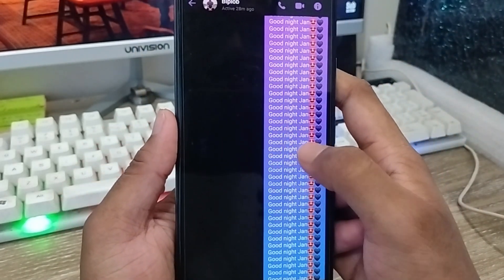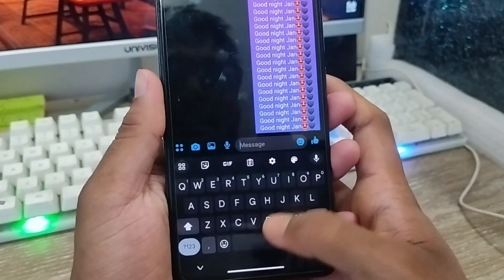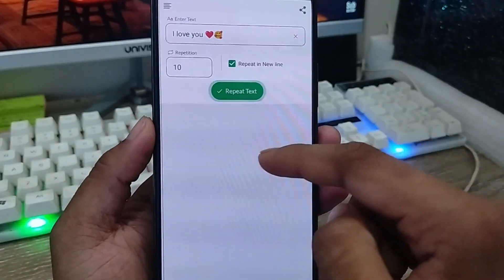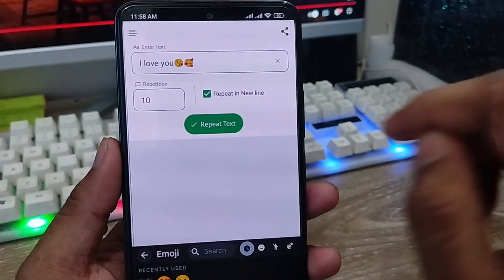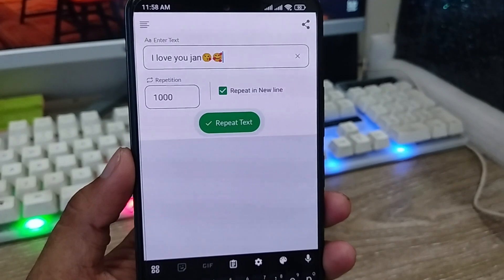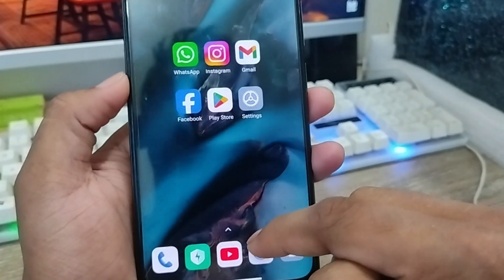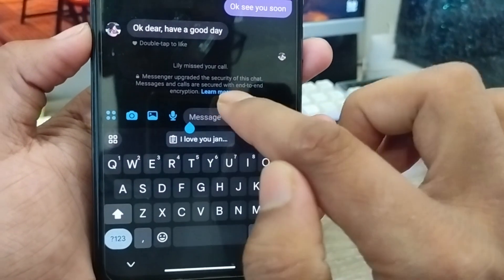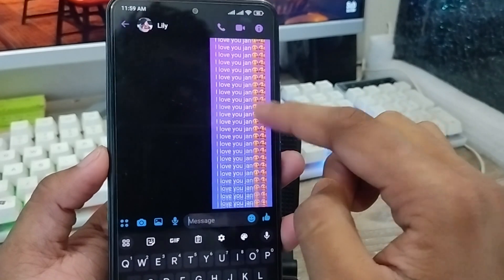How To Send Messenger 1000 messages in 1 click | How Send Multiple SMS In One Click in Messenger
If you want to Send 1000 messages in 1 click on your any android device? or do you want to How Send Multiple Message In One Click. then this video for you, In this video I will show you how you can easily Send 1000 messages in 1 click. Also you can send Unlimited SMS on  Android Phone.

How To Send 1000 messages in 1 click
How Send Multiple Message In One Click